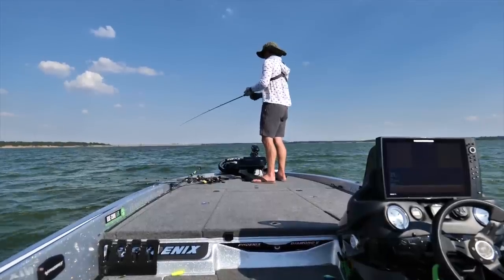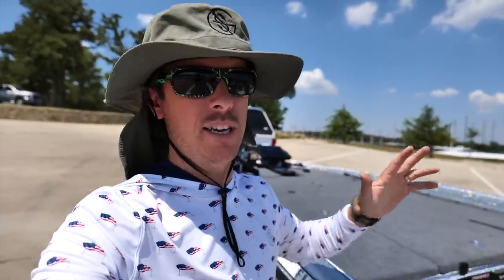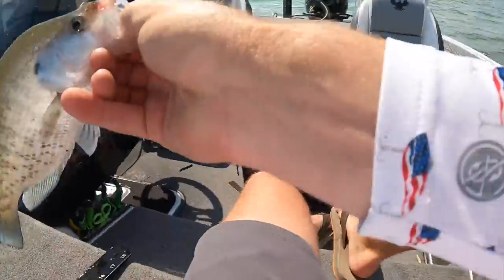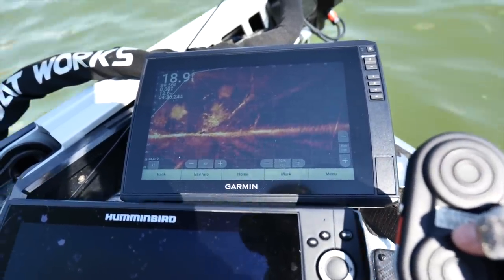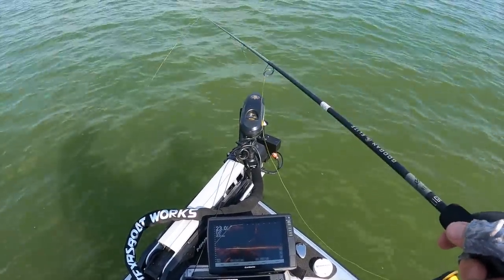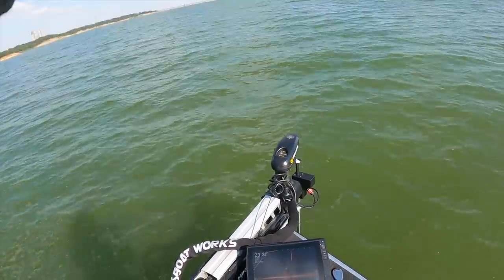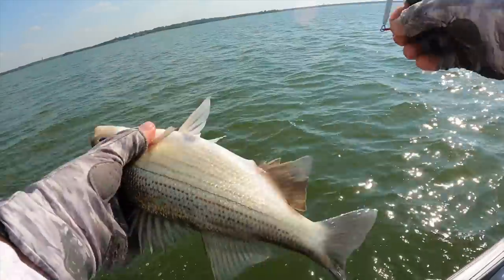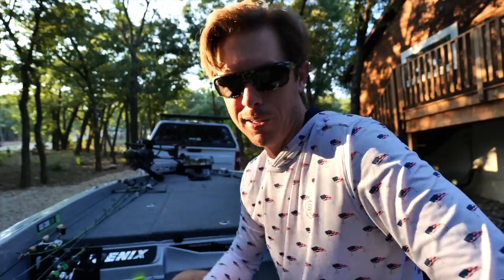Fishing NEW Doppler 9000 Motorized Fish Finding Unit!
We are testing and reviewing what my buddies have named the Doppler 9000 motorized turret for the Garmin Livescope. This detaches livescope from the trolling motor and is supported by it's own shaft that you can move through a separate pedal.